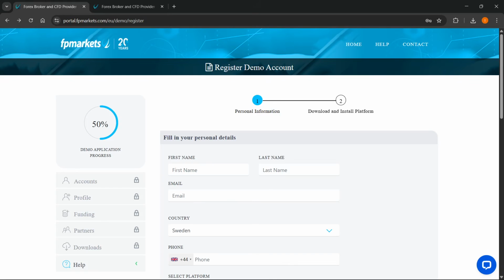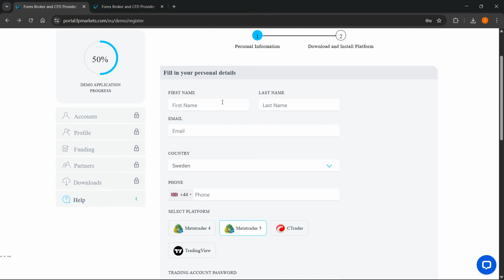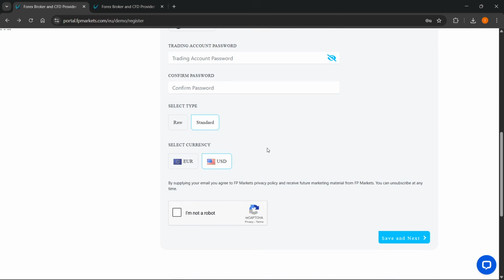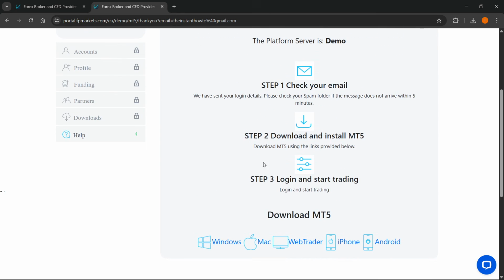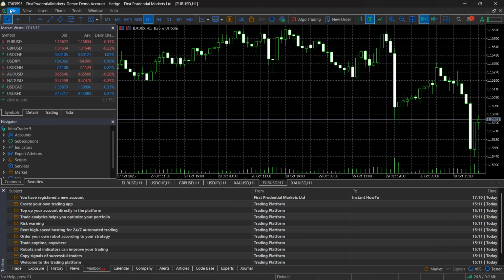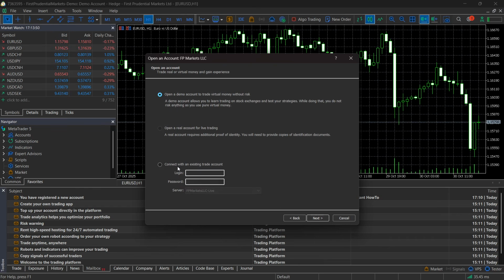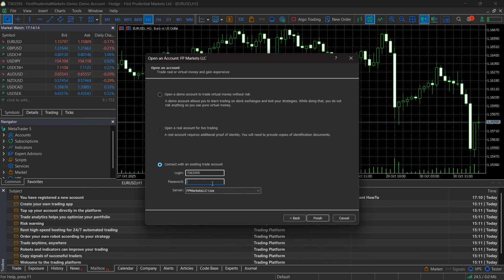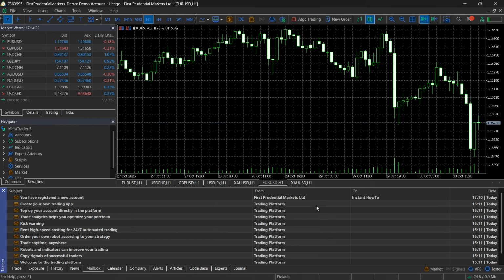How To CONNECT FP Markets To MT5 (QUICK & EASY) 2026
In this video, I'll show you how to connect FP Markets to MT5. This is a full guide on how to link your FP Markets account with MetaTrader 5 for smooth trading in 2026. If you've been trying to set up FP Markets on MT5 and want a clear step-by-step tutorial, this is the video you need to watch!